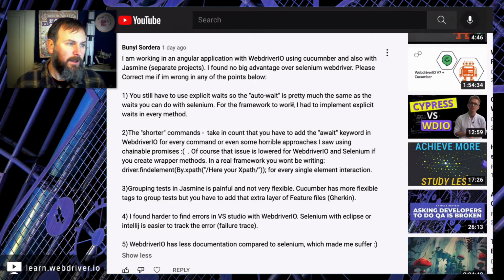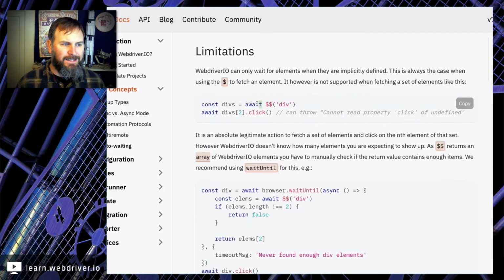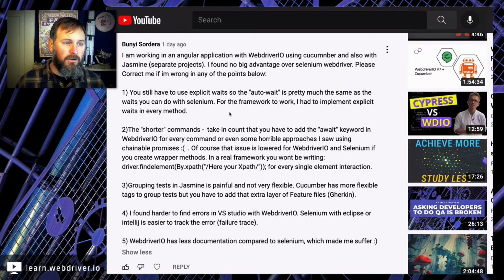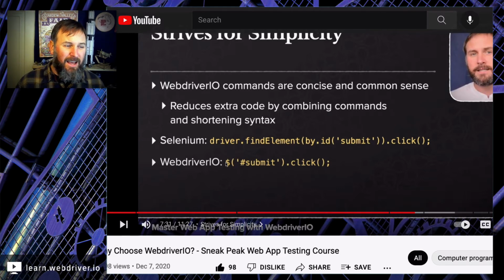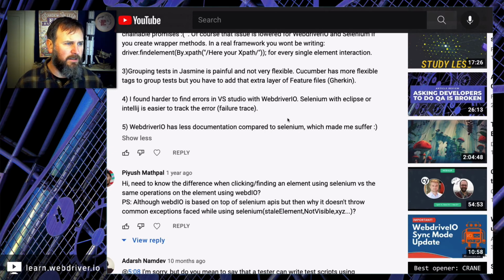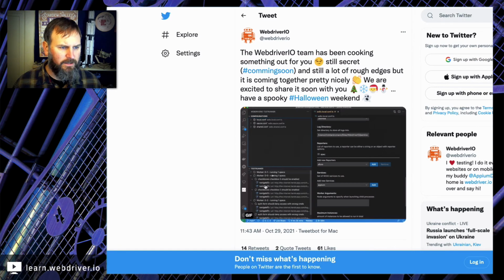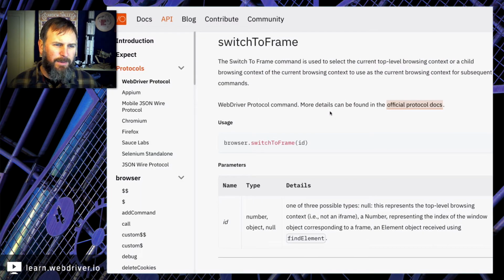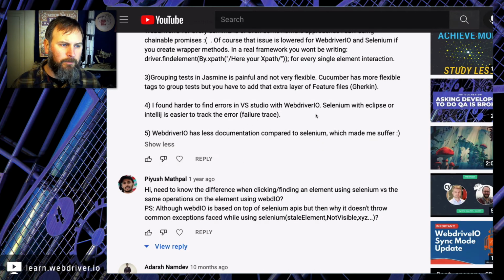Responding to a YouTube Comment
A viewer had a well-thought out comment that I believe deserved its own video response. While I'm unable to answer everyone's comments here, I do appreciate them and definitely think about them.